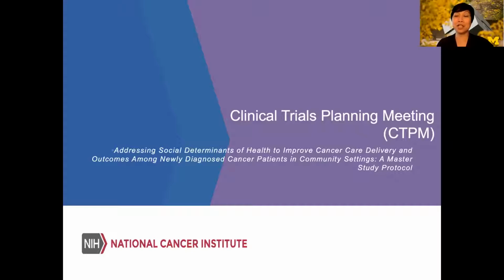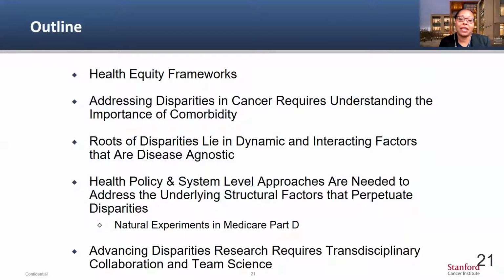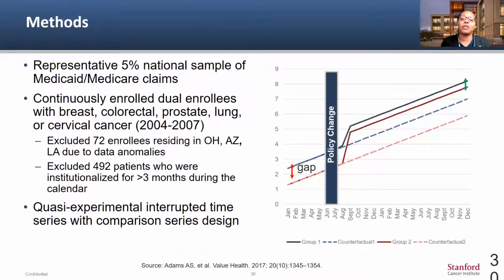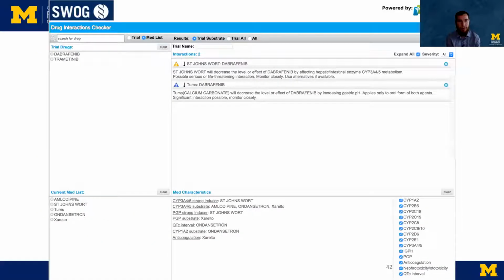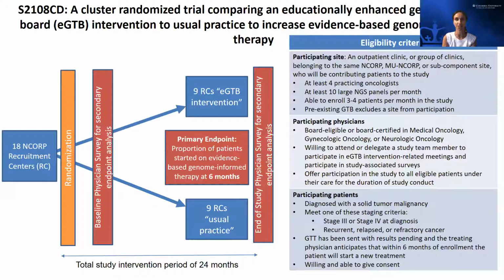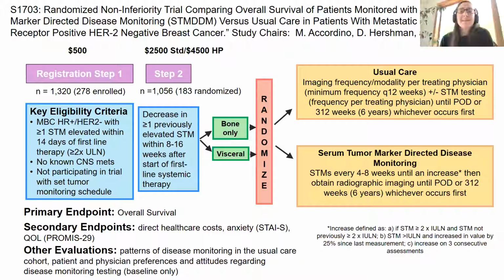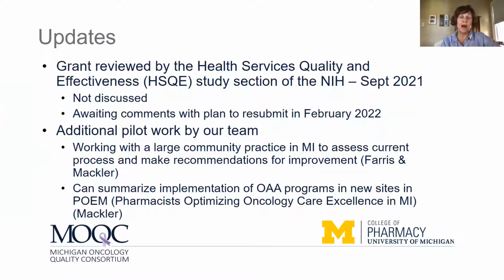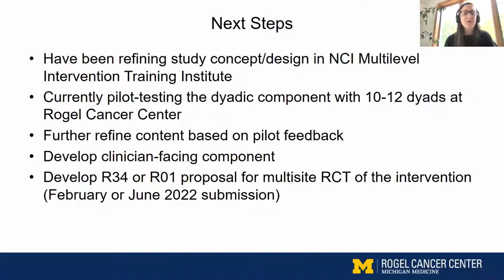SWOG Fall 2021 Virtual Group Meeting - Cancer Care Delivery Committee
Recording of the Cancer Care Delivery Committee at the SWOG fall 2021 virtual group meeting.